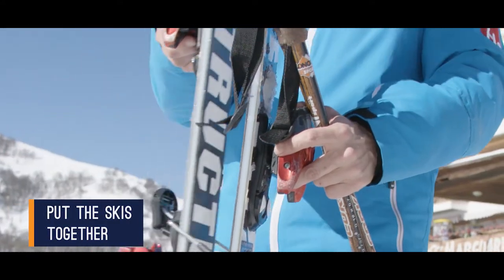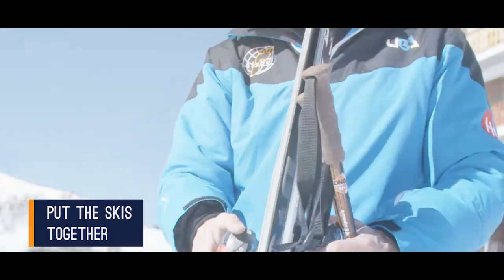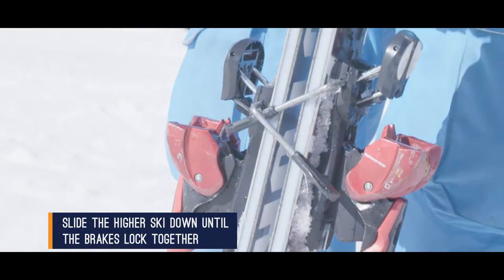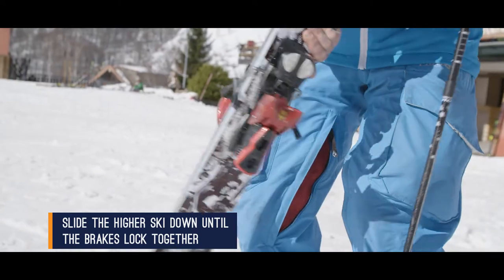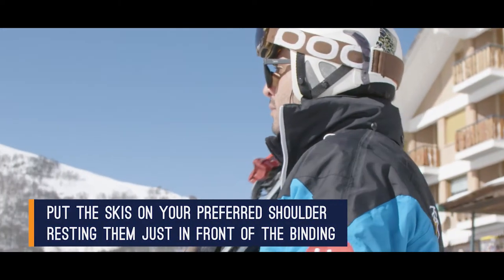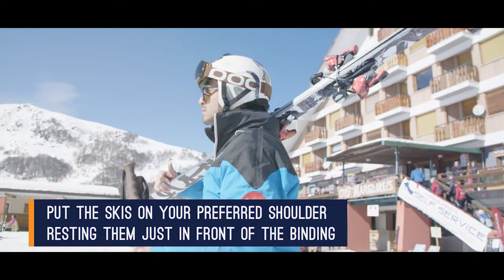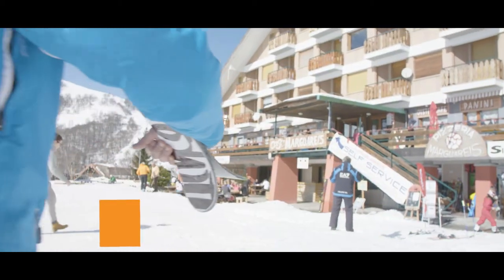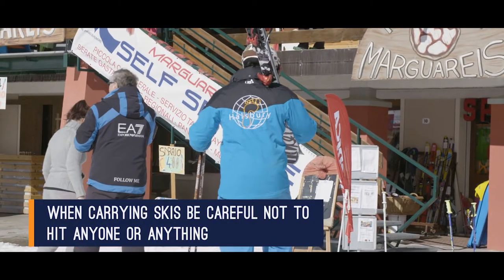HALSBURY SKI - Ski Tip 9 - Carrying Skis